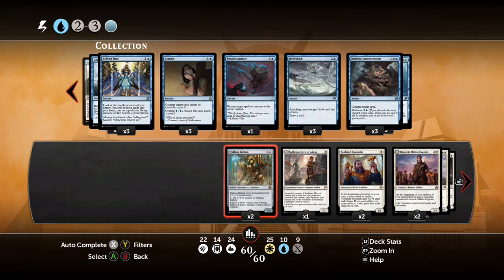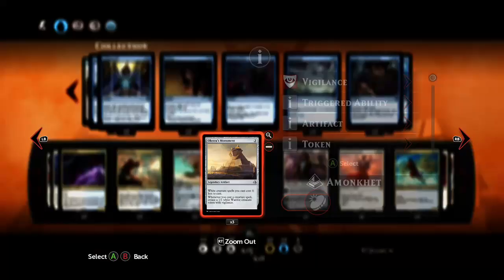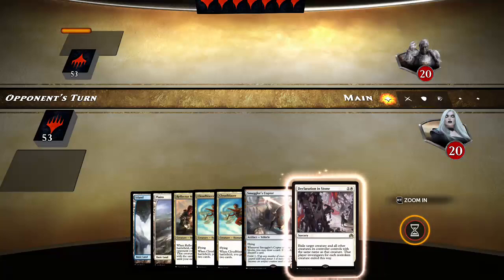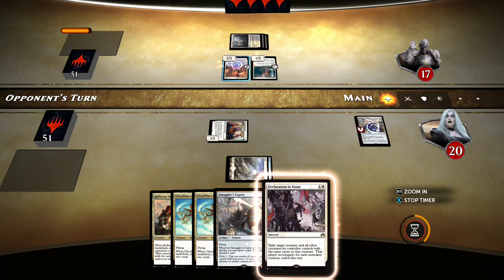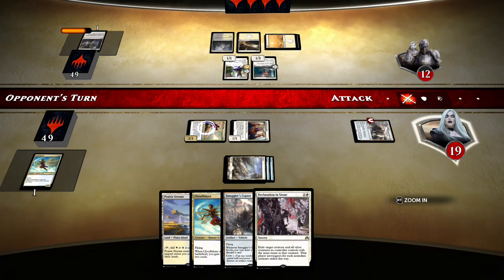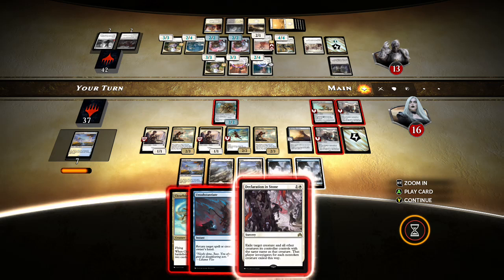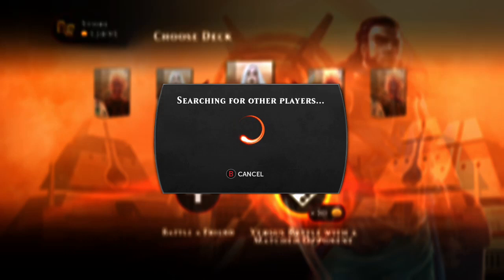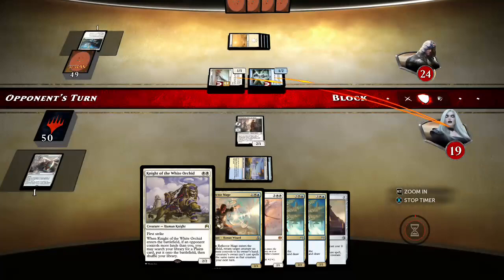Q4tB Trials - Blue/White Azorius Monument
UW Monument - Vehicle build -

2 walking ballista
1 kytheon
2 toolcraft exemplar
2 hanweir militia cpt
2 knight/white orchid
2 selfless spirit
2 smugglers copter
2 unsubstantiate
2 dec in stone
2 bygone bishop
2 spell queller
3 reflector mage
2 aethersphere harvester
3 oketra's monument
1 gideon ally
1 angel of invention
3 cloudblazer
2 dusk/dawn
10 plains
6 island
2 prairie stream
2 glacial fortress
2 westvale abbey
2 evolving wilds